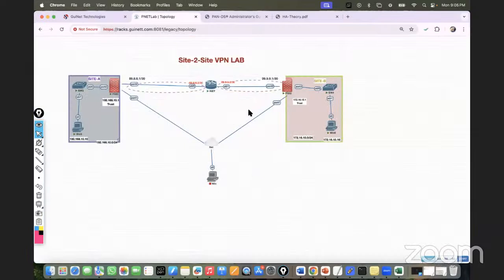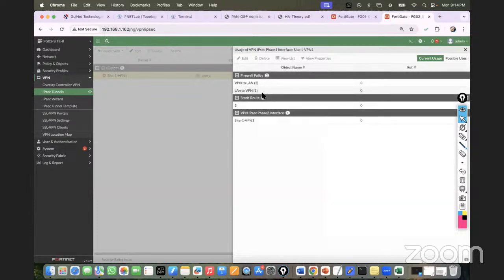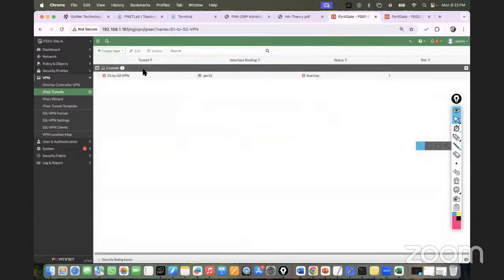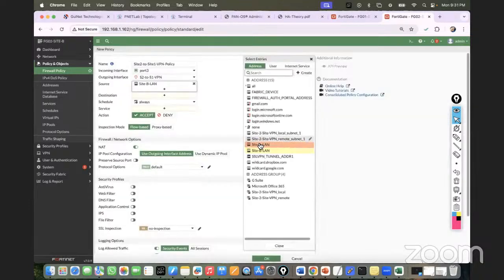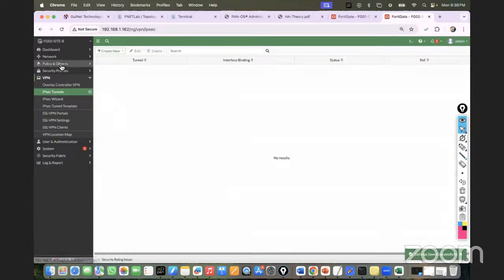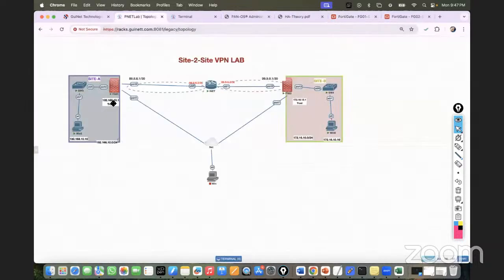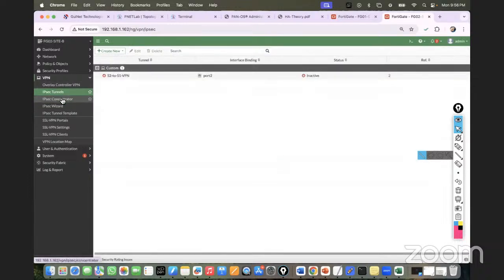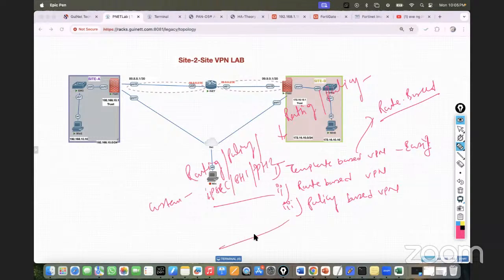FortiGate Firewall: Site-2-Site VPN Configuration Route-Based vs Policy-Based Concepts with Lab Test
FortiGate Firewall: Site-to-Site VPN Configuration - Route-Based vs Policy-Based Concepts with Lab Testing

In this live session, explore FortiGate Firewall’s powerful Site-to-Site VPN configuration, covering both Route-Based and Policy-Based concepts. Learn how to set up, configure, and test VPN connections in a lab environment, understanding the critical differences between Route-Based and Policy-Based VPNs. Ideal for networking professionals, IT enthusiasts, and cybersecurity learners, this session delves into key VPN settings, configurations, and best practices to optimize secure, efficient connections across sites. Join us for a step-by-step, hands-on demonstration that brings complex VPN setups into clear focus with practical, real-world applications!

Cisco Courses:
◆ CCNA 200-301
◆ CCNP Enterprise-ENCOR
◆ CCNP ENARSI
◆ CCIE IE

Firewall & Loadbalance Courses:
◆ FortiGate Firewall
◆ Cisco ASA Firewall
◆ Shopos Firewall

Cloud Courses:
◆ Azure
◆ AWS
◆ GCP